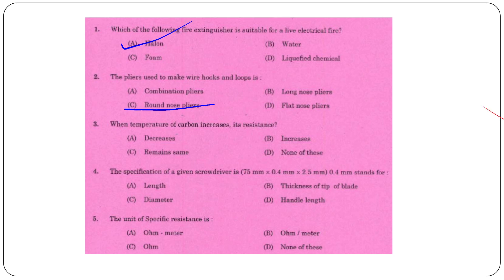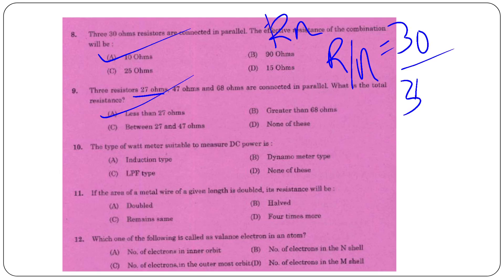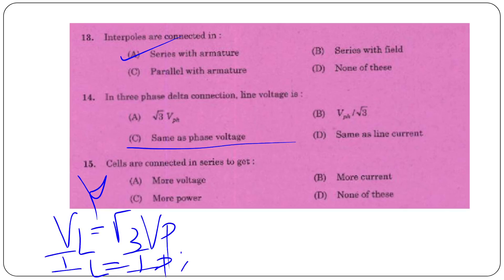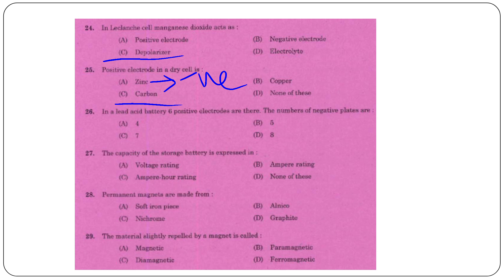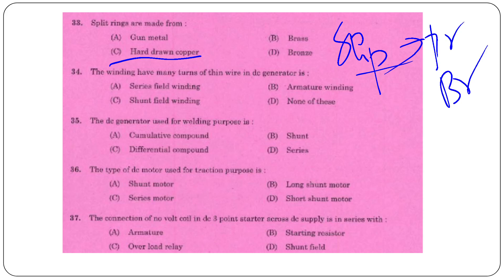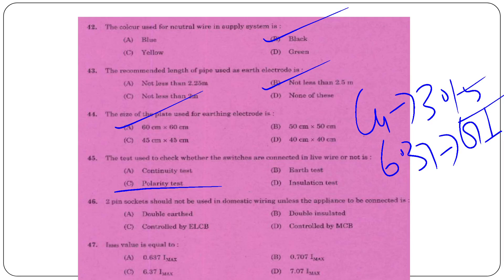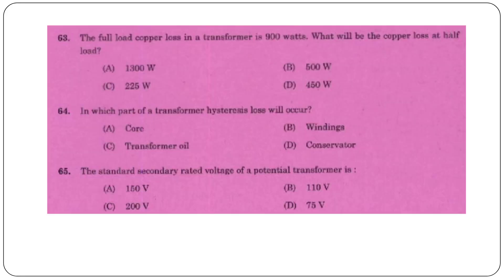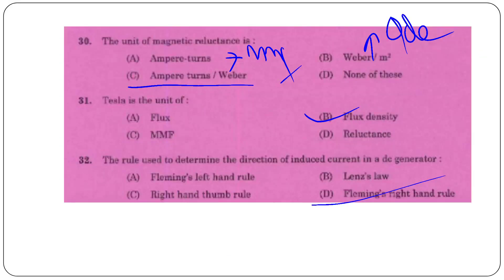KWA pump operator Model Examination 2( Feb. 4 Exam) ✌✌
AEI
AE(Pwd)
Electrical Supervisor
Draftsman grade 1
KWA Operator

Revision series 1

Revision series 10